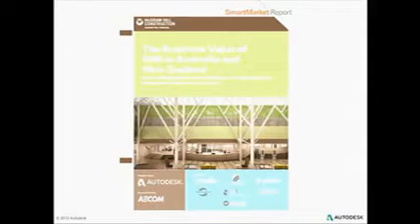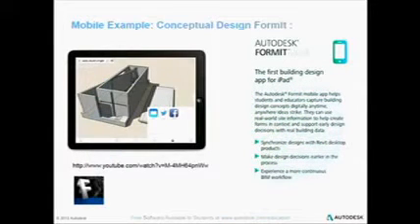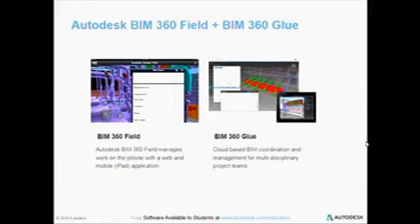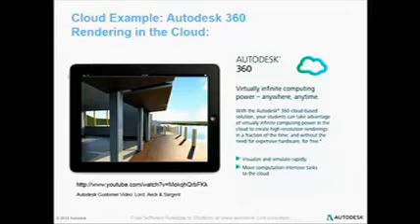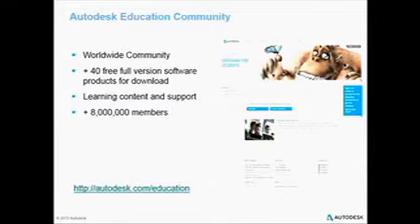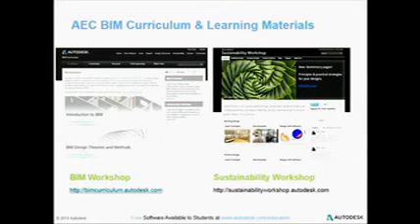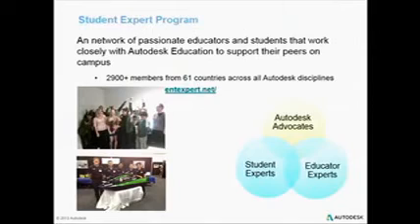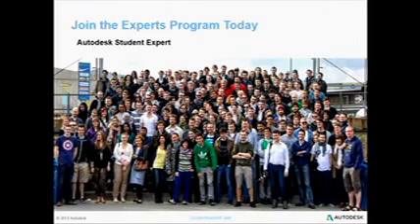talkBIM - BackyardBIM AUTODESK